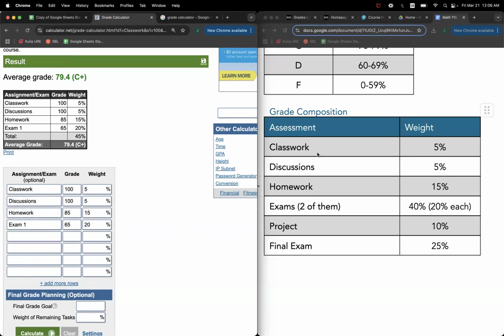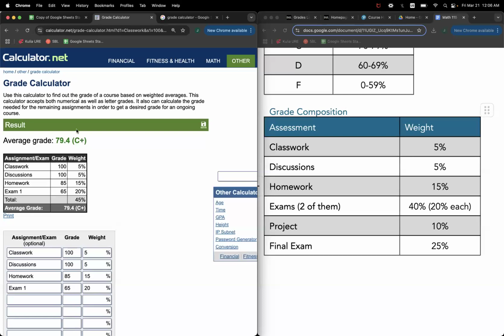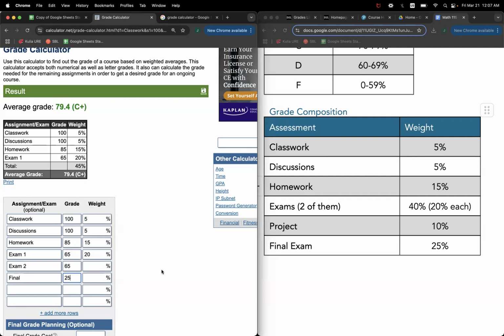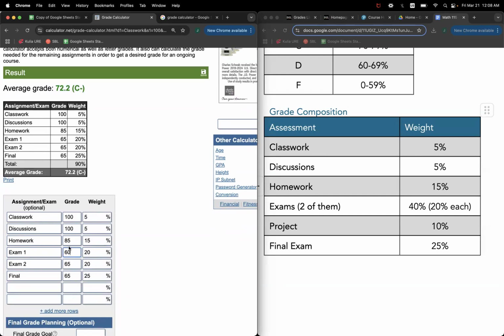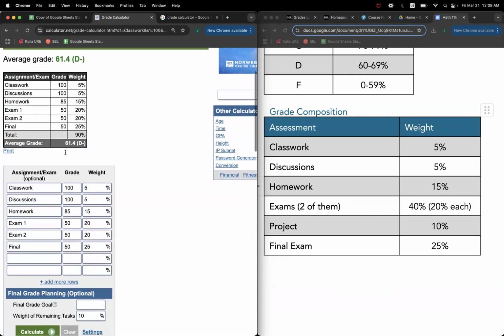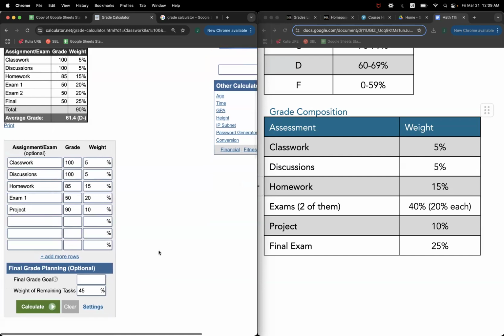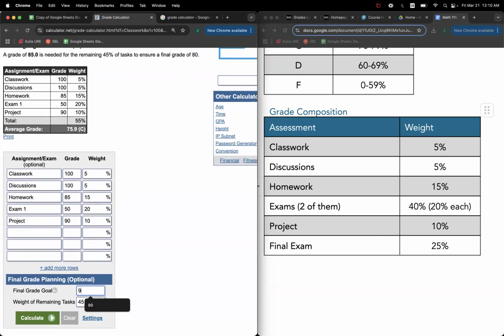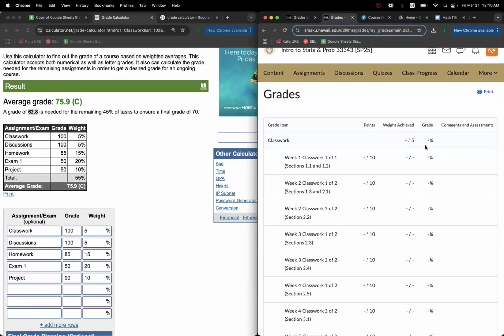115 Grade Calculation